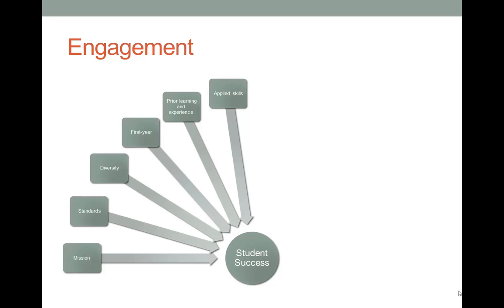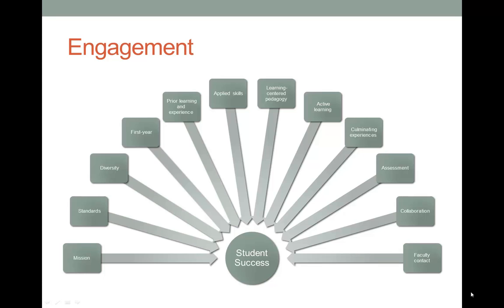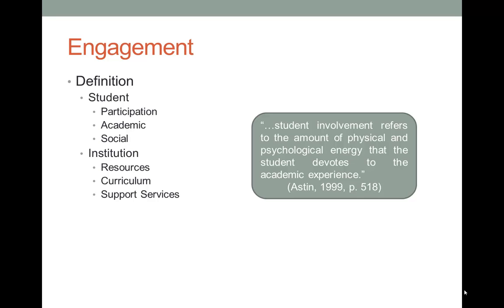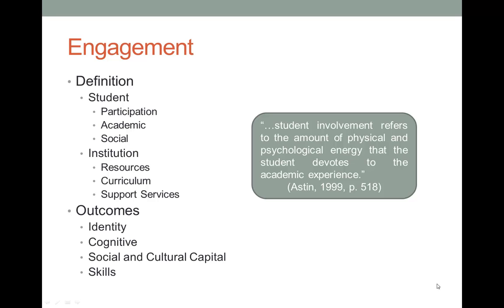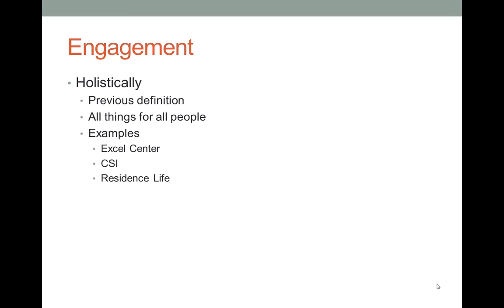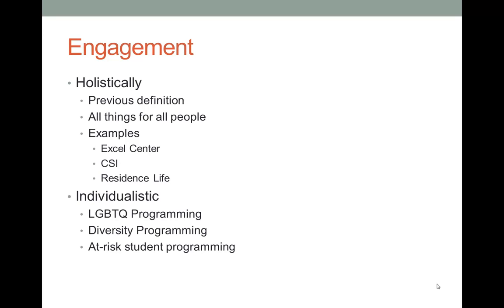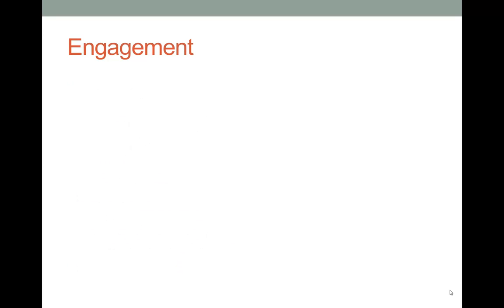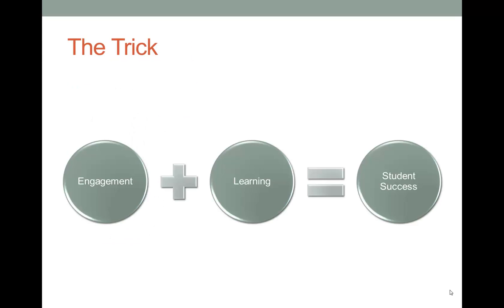Engagement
CEPD 6178